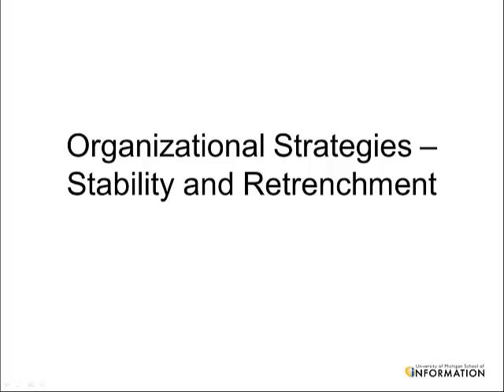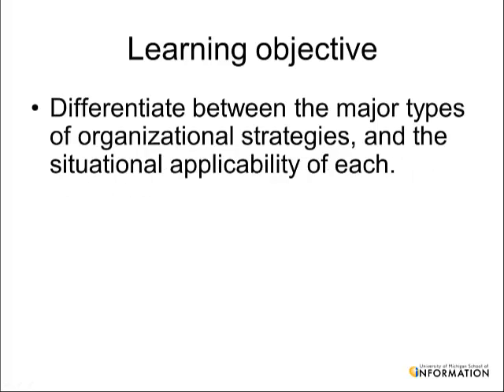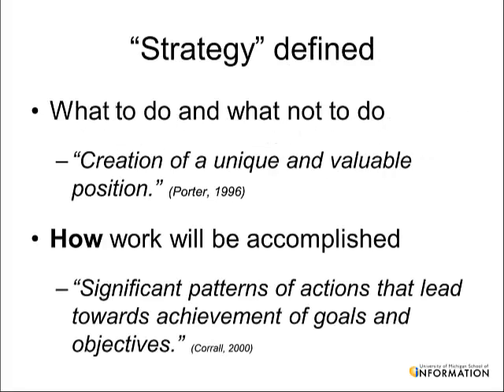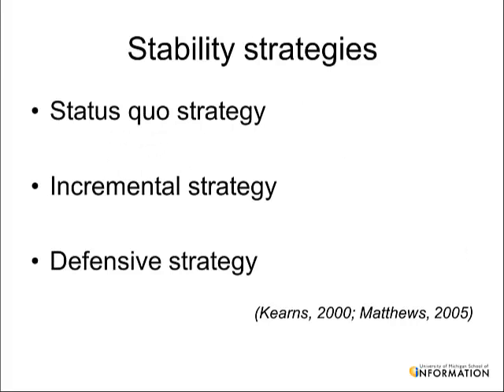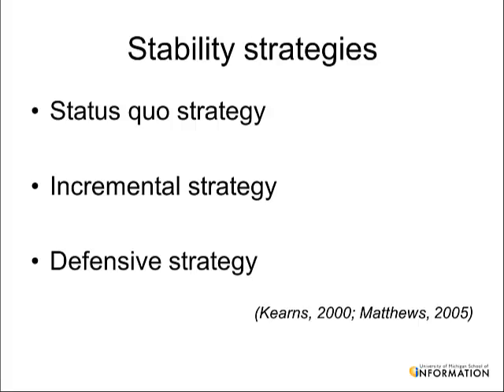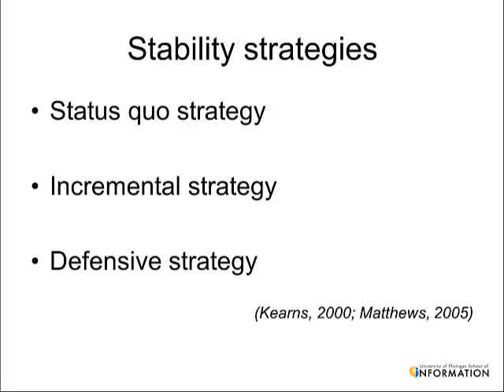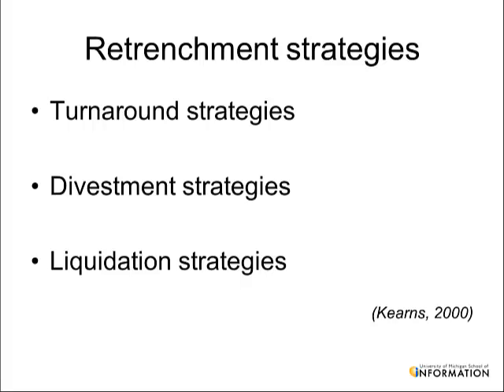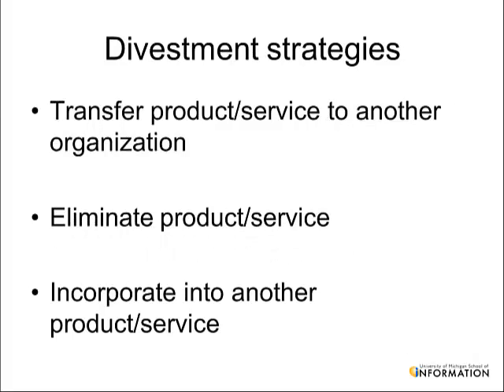Video: Stability and Retention Organizational Strategies